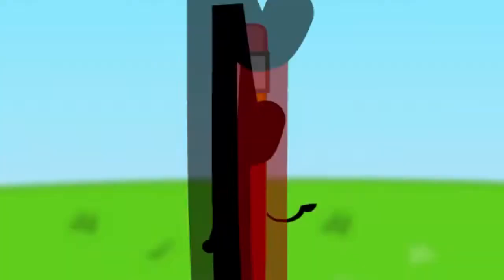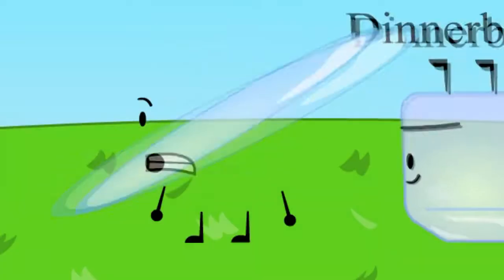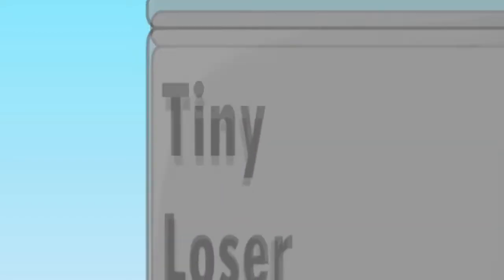BFDIC 15 1 2 VomiTTTTTTTTTTTTTTTTTTTTTTTTTTTTTTTTTTTTTTTTTTTTTTTTTTTTTTTTTTTTTTTTTTTTTTTTTTTTTTTTTT